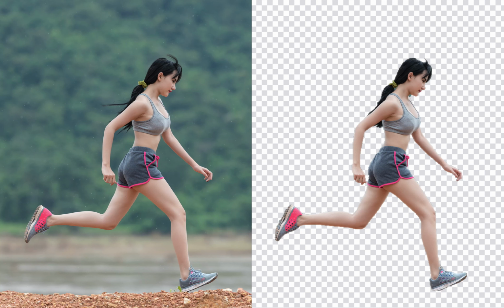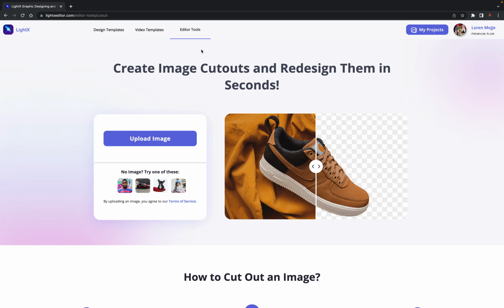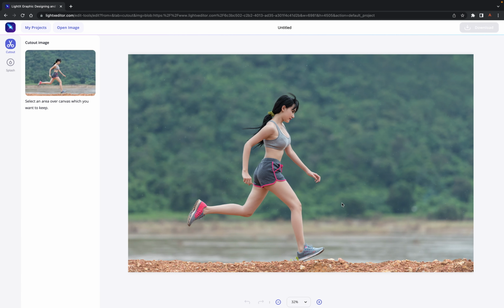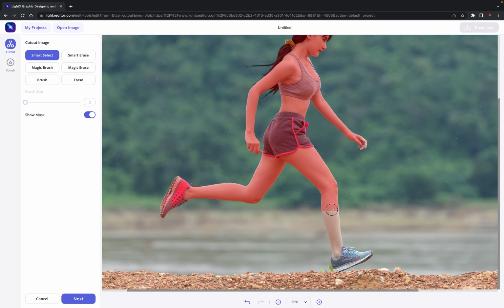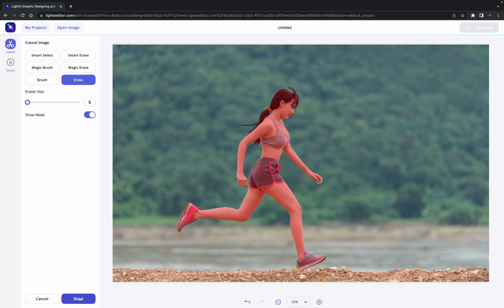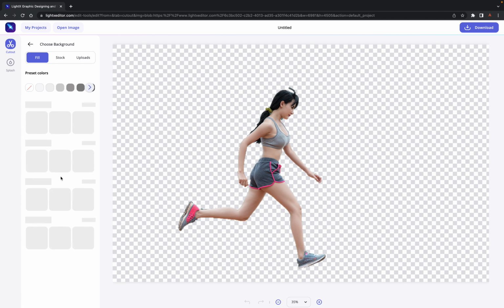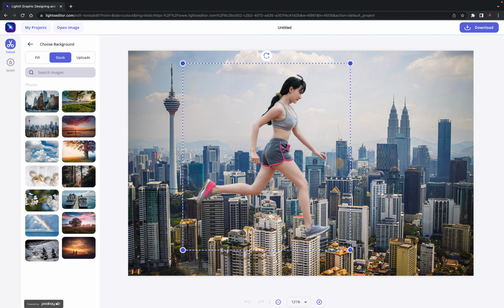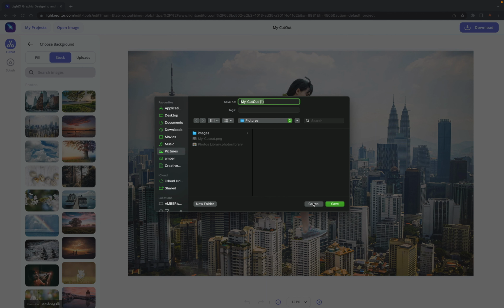How to make a transparent Cutout from an image using LightX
Cut out image online in a super-easy and quick manner!
Check out this step-by-step video tutorial of the Cutout tool in LightX to create a perfect transparent cutout from any picture.

What all will you learn?

1. To cut out background precisely using different Brush and Eraser options.
2. To transform your cutout by scaling, rotating, and flipping it.
3. To add any background to your image cutout right away.
4. To download and save your cutout.